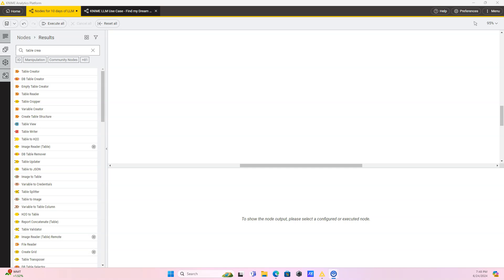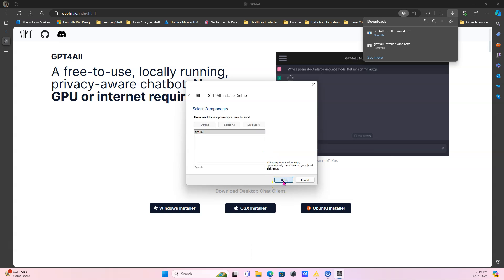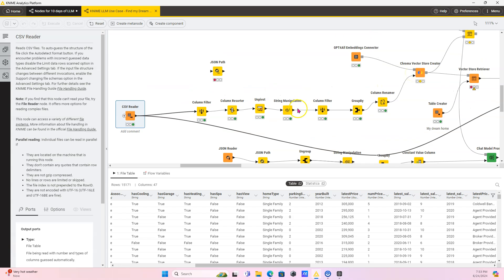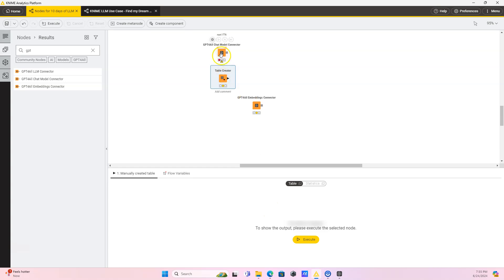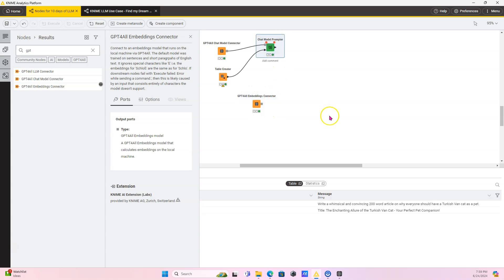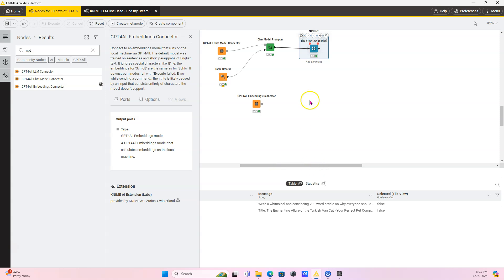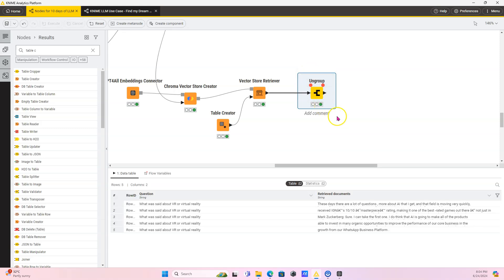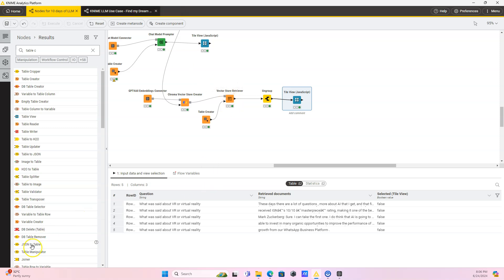Day 10 of KNIME LLM Nodes - Download and Use GPT4All's Free LLM Resources